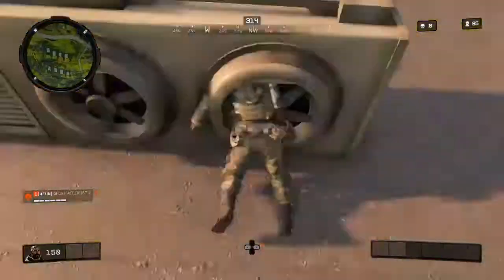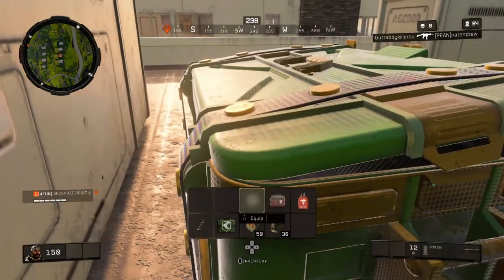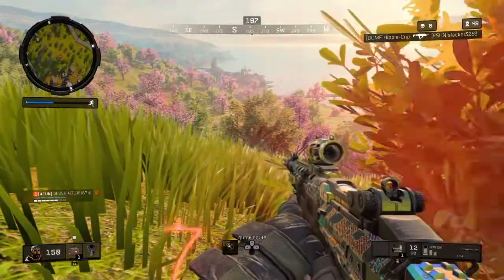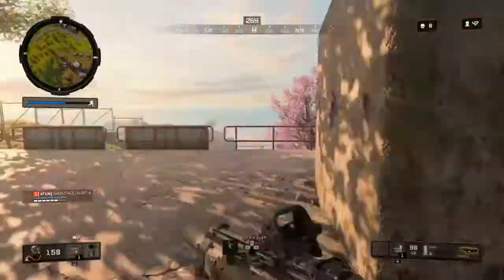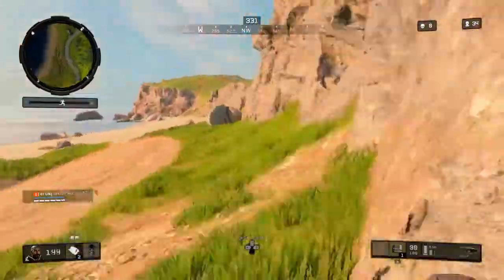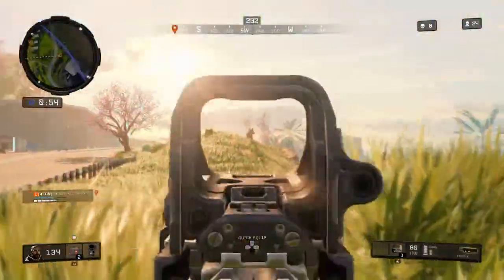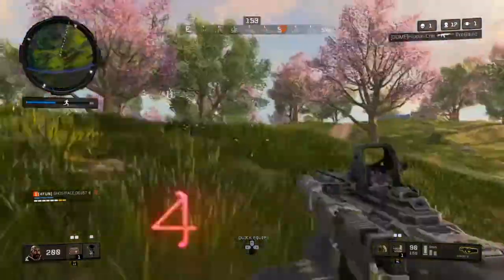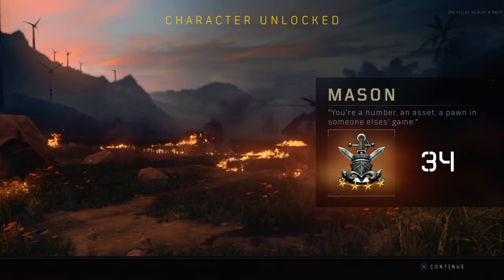MASON CHARACTER UNLOCK BLACKOUT BO4